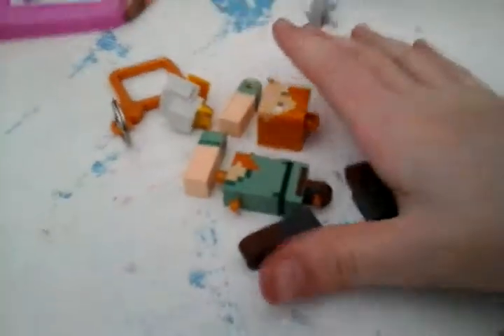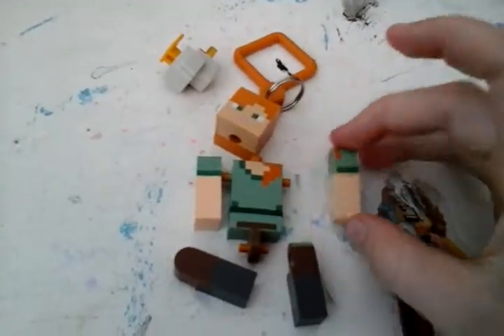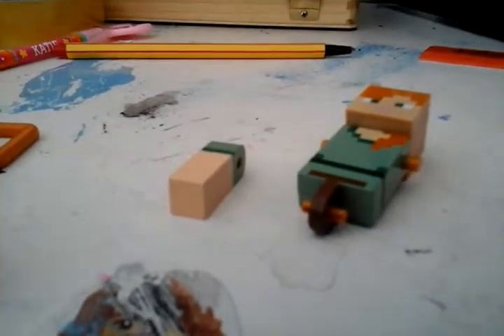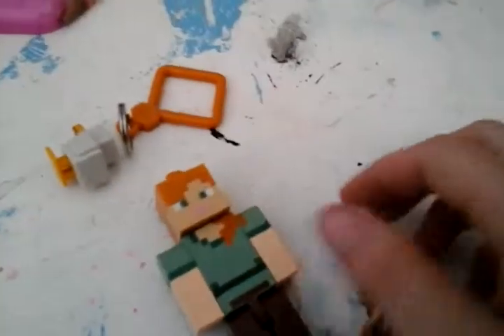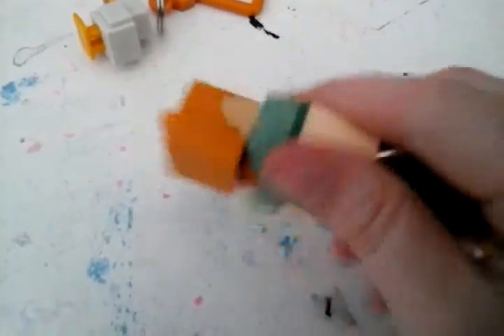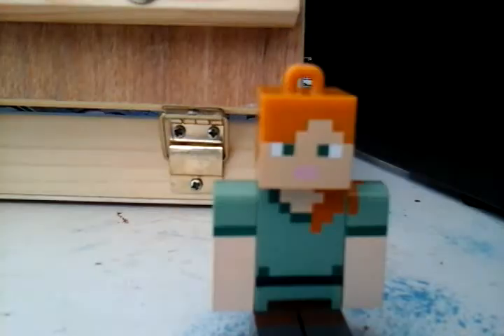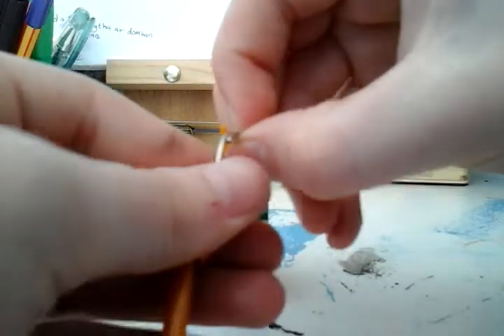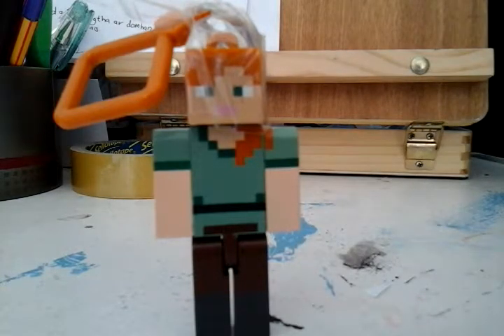Most funny vid on my channel so far